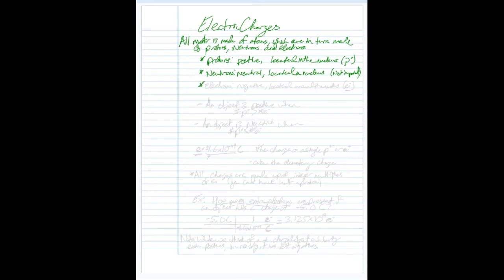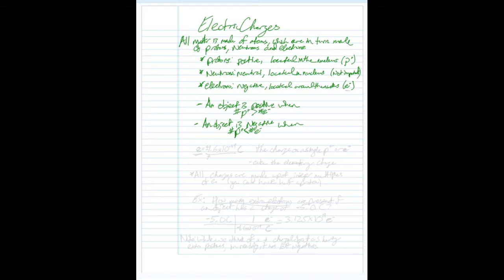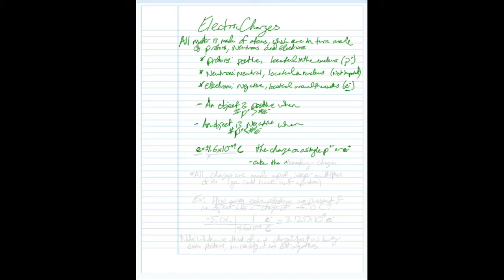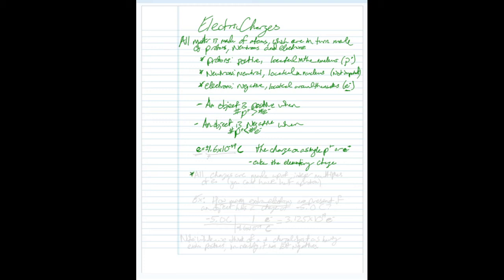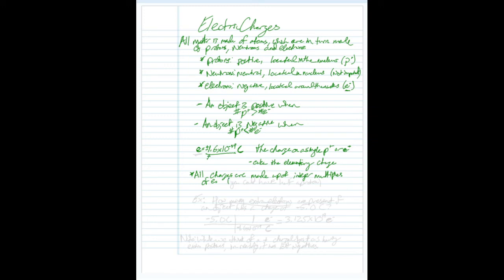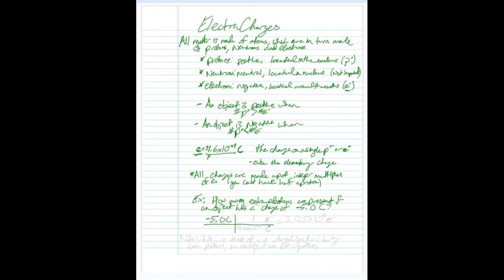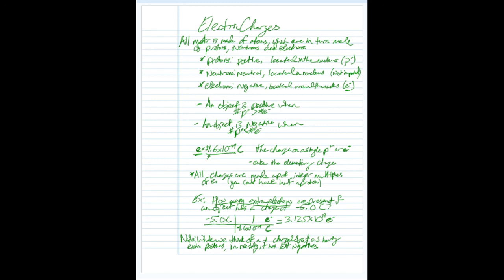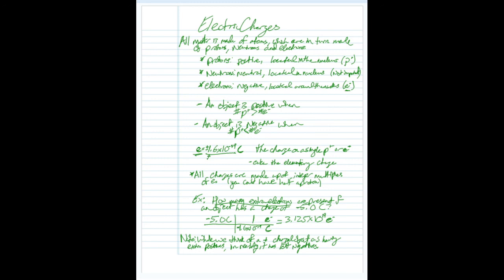AP Physics 1 Electricity: 01 Electric Charges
Notes on Electric Charges as part of the AP Physics 1 Electricity Unit